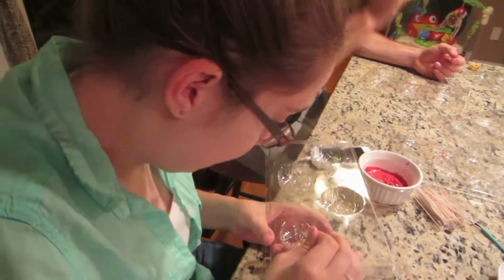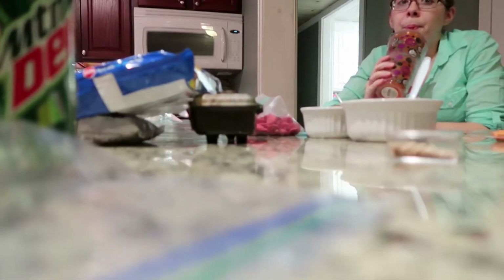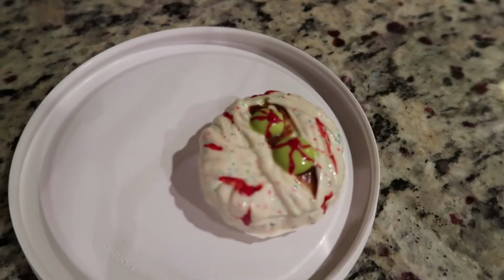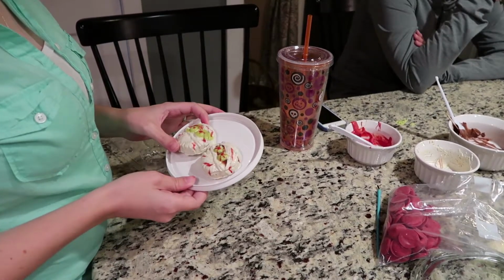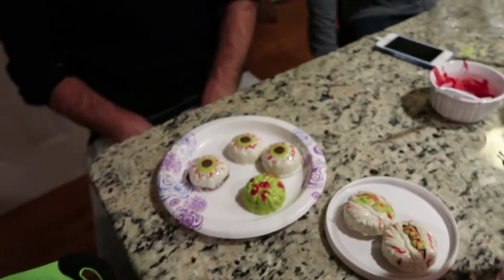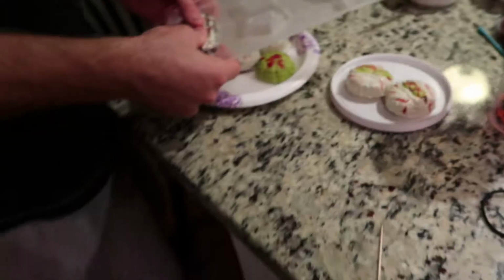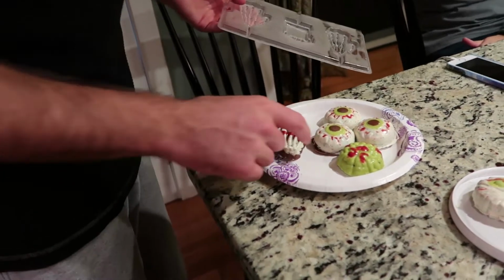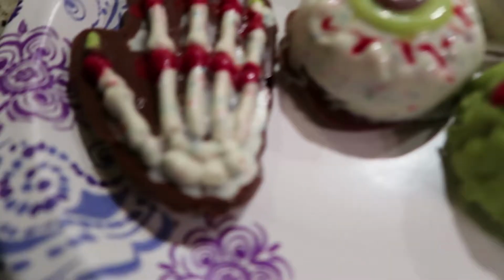Candy Makers (10.22.2016 - Day 1027)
Thanks for checking out our daily vlog Down Time!